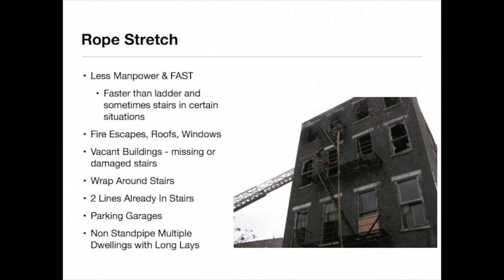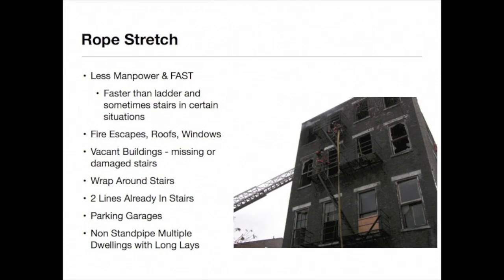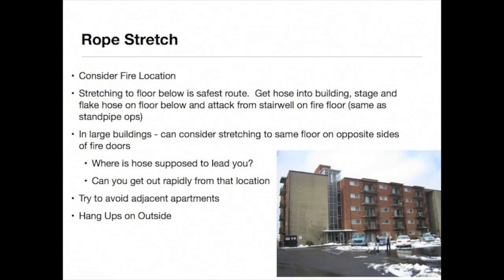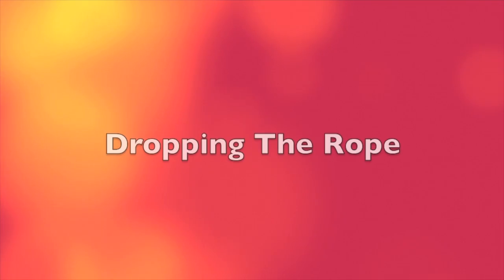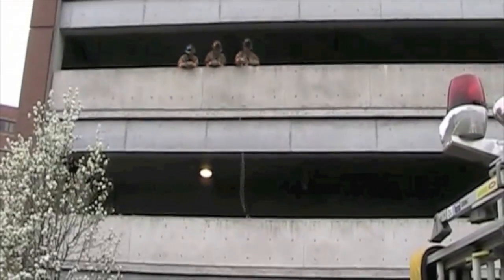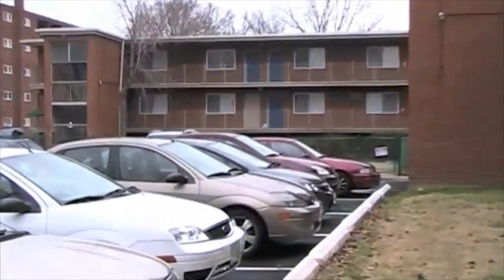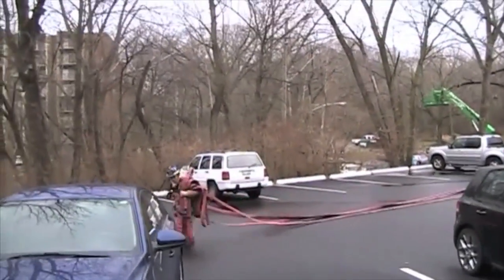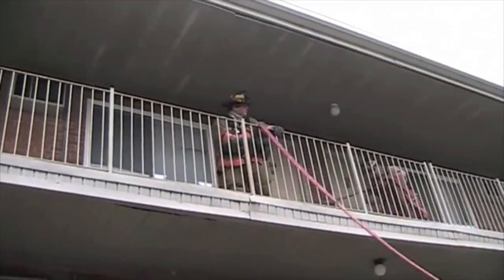Rope Stretch CFD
Basic rope stretch operations and options for the CFD